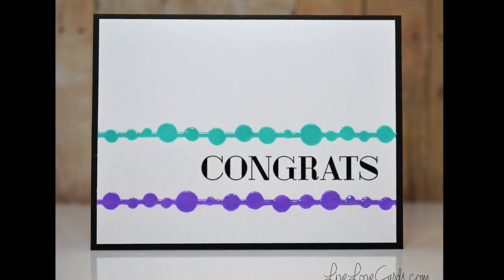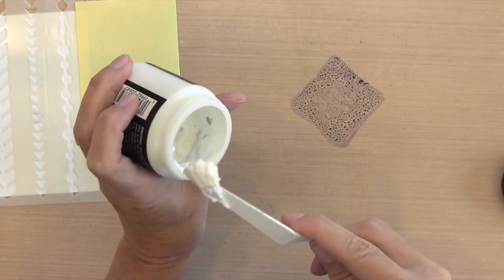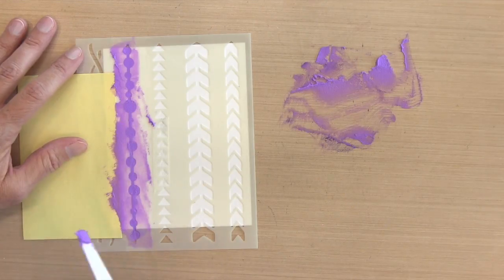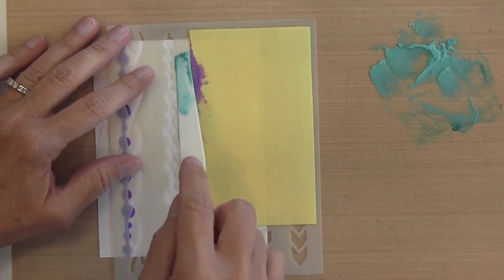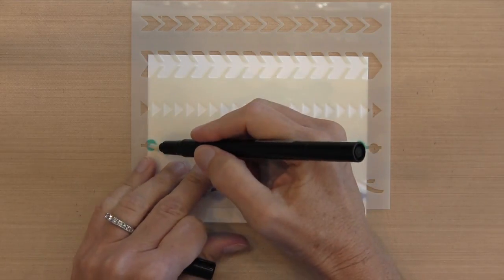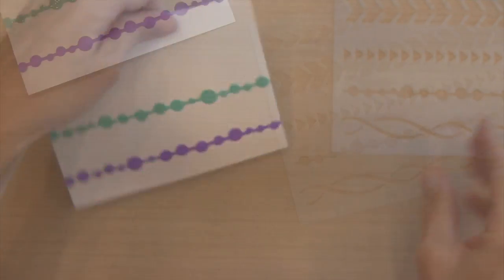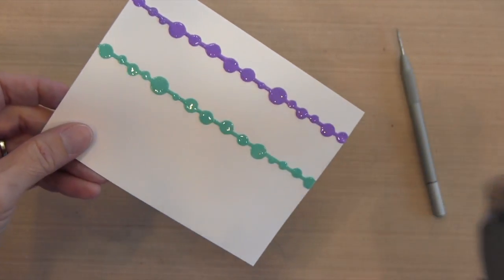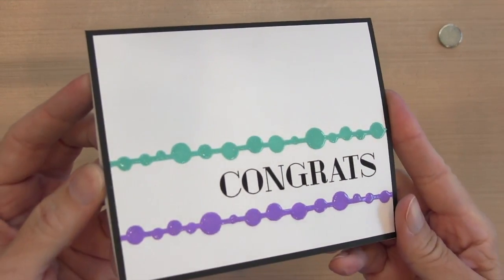Simple Congrats Card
Visit my card-making blog for details and a list of supplies